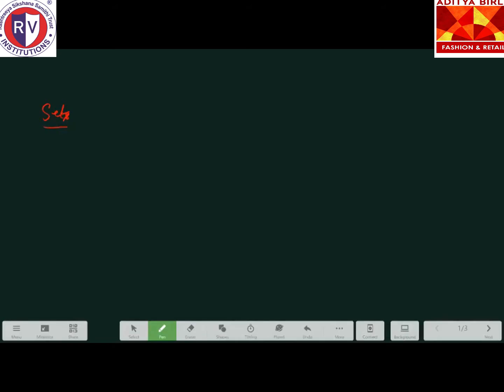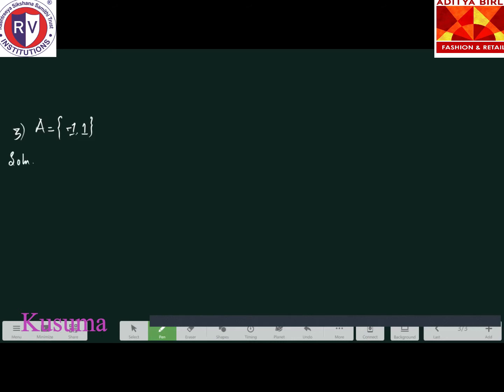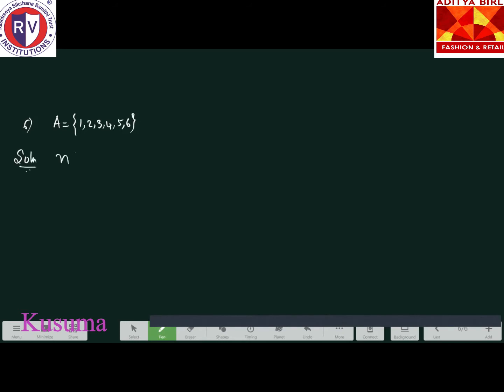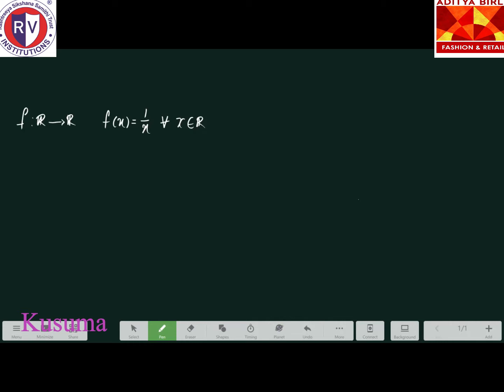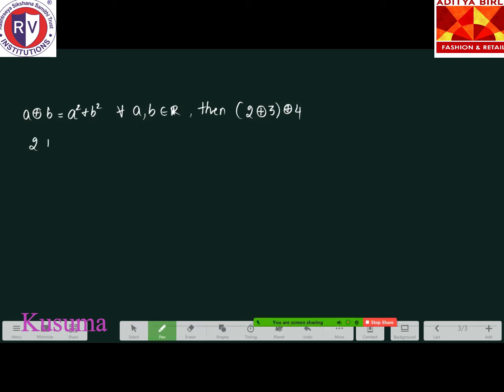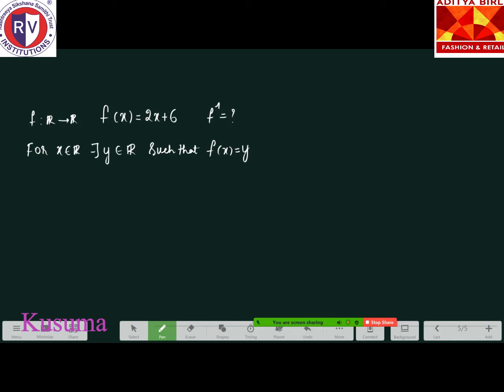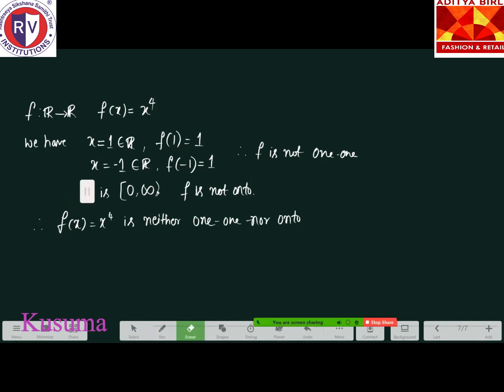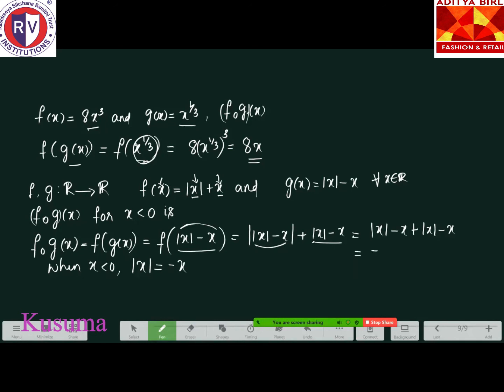Gyanarjan-RVIM-CET-Mathematics -Tutorial-1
GYANARJAN
Free coaching to X, I PUC and II PUC Needy students
(A CSR initiative of Aditya Birla Fashion Retail Janakalyan Trust (ABFRJKT)                                                            in association with
R V Institute of Management (RSST), Bangalore